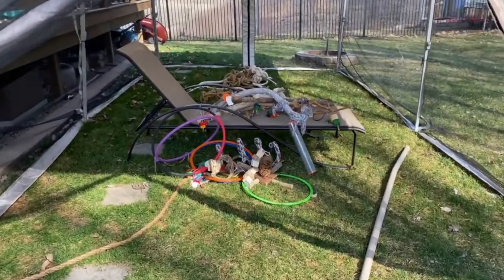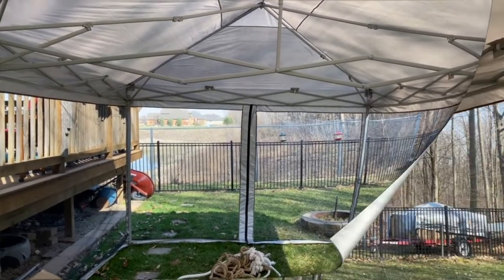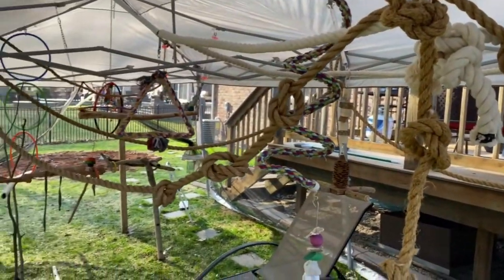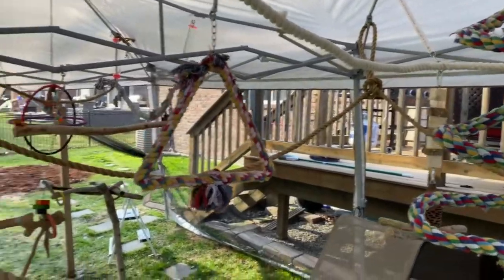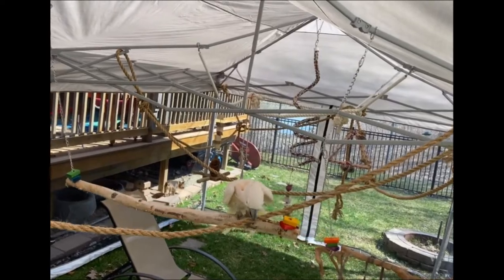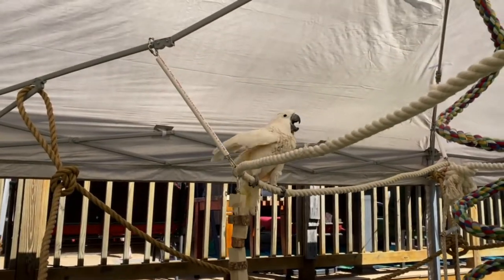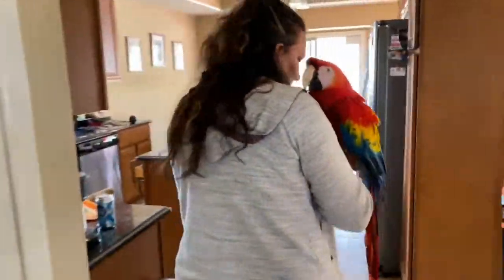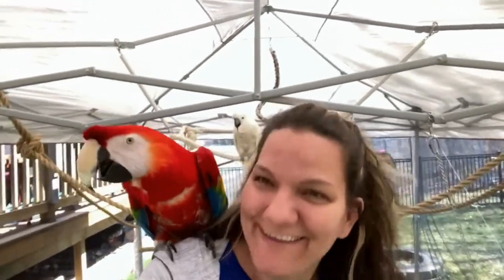#221 FINALLY THE TENT AVIARY IS DONE, AND THE BIRDS ARE PLAYING OUTSIDE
FUN FUN FUN FINALLY THIS WOULD HAVE BEEN A LONG VIDEO ALL IN ONE. NOW YOU GET TO SEE MY BABIES PLAY AND HAVE FUN.